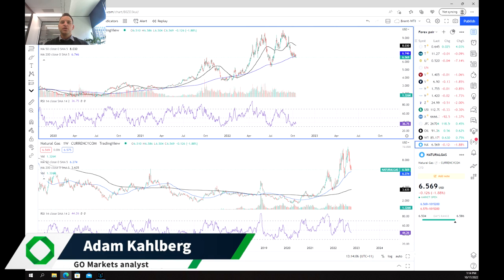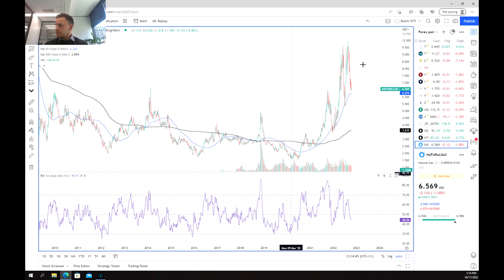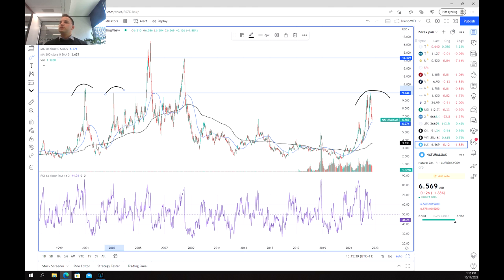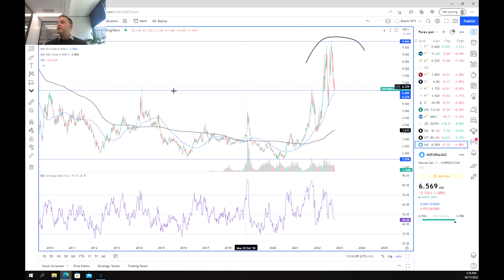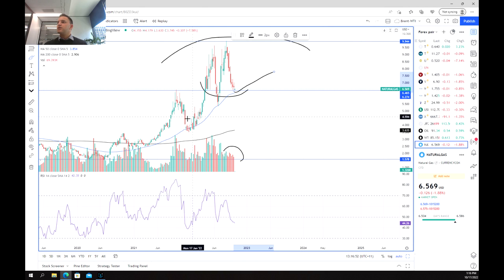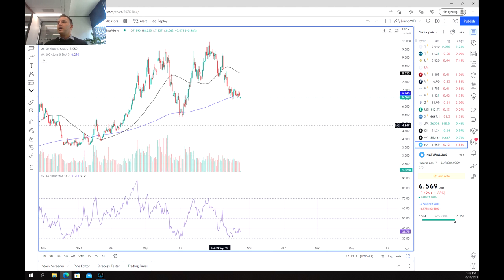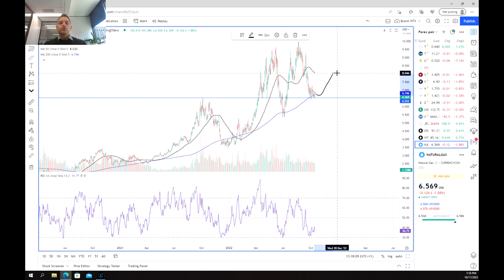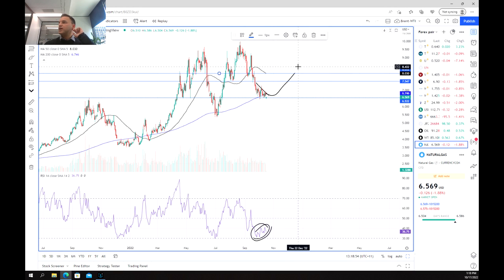Natural Gas sitting on multi year support zone and ready to reverse?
After some significant moves earlier in the year and volatile conditions that can be attributed to inflation and recessionary pressures Natural gas is settling near its long term mean and an important support zone. With the Northern hemisphere gearing up for winter is the price showing signs of a potential bounce?